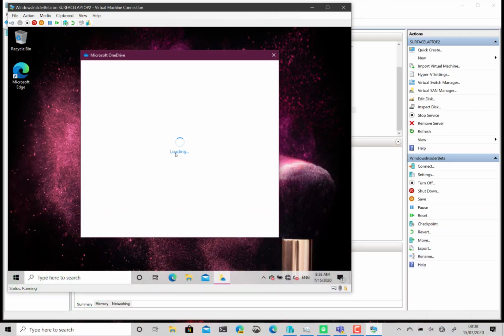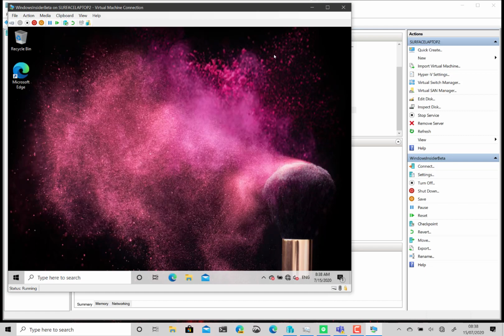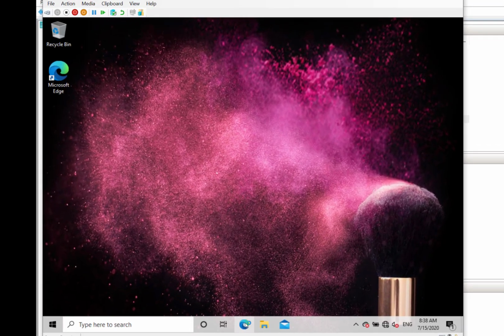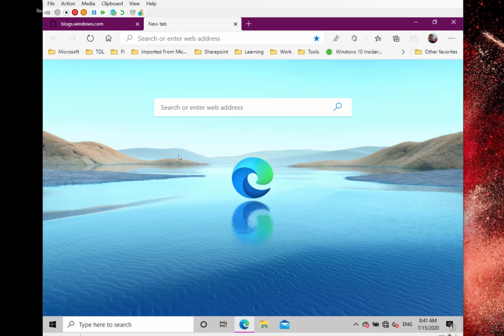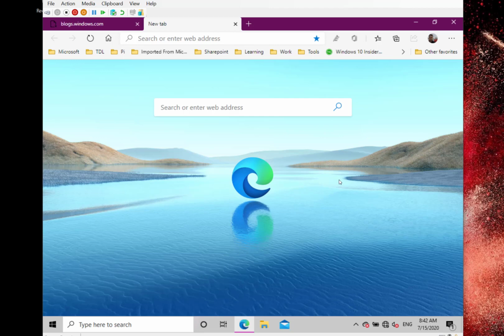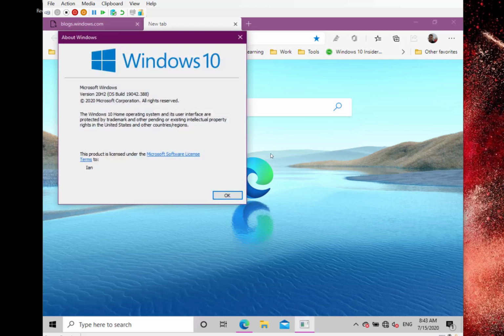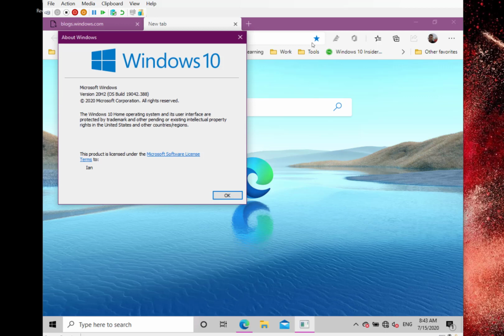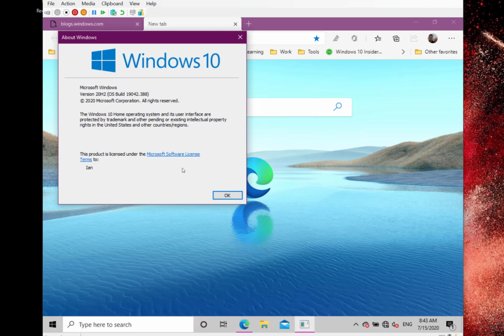What's changed in the new 20H2 build (19042.388)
Yesterday Microsoft released an update to the 20H2 build of Windows 10 currently available for Windows Insiders on the Beta Channel. This isn't a full hands on video just a quick update on where 20H2 is currently at.